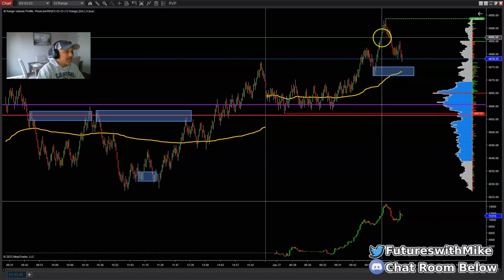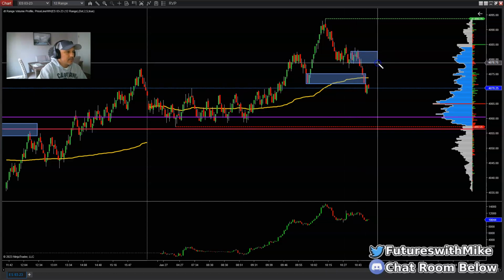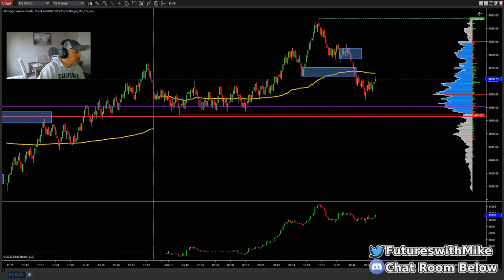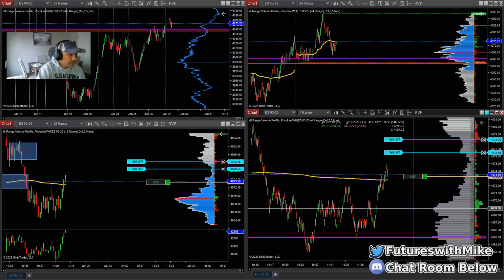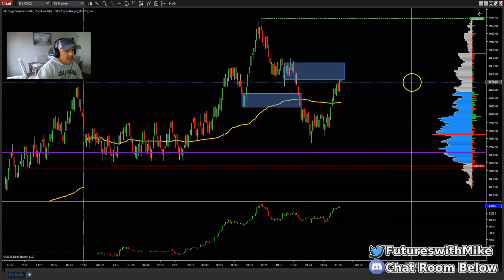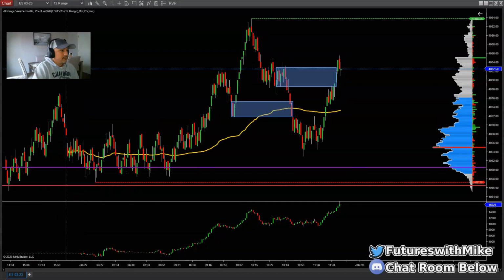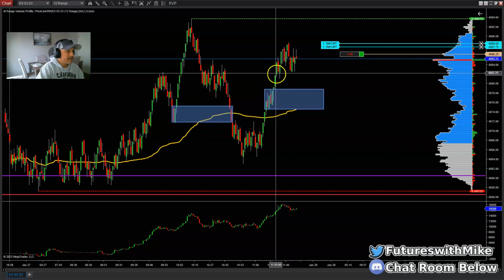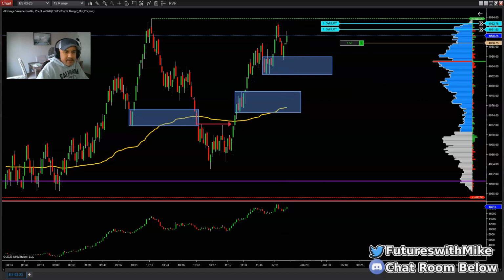Watch How to Day Trade Bullish Market on ES Futures - Reading Price Action Is As Simple As This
Correct way of reading price action.

(Highly Recommended)
Trading in the Zone